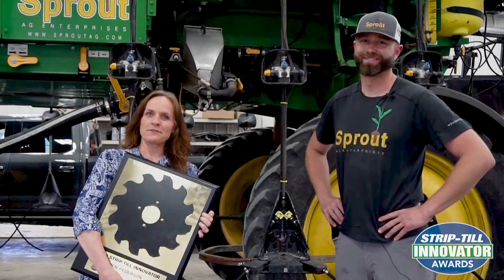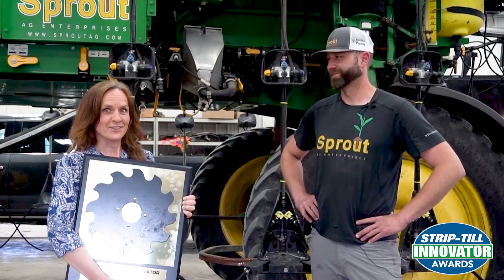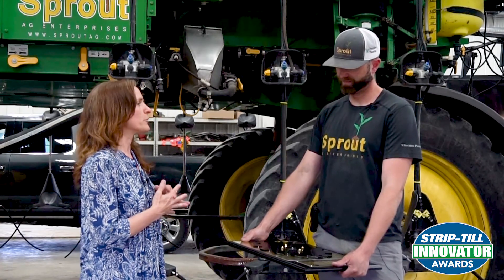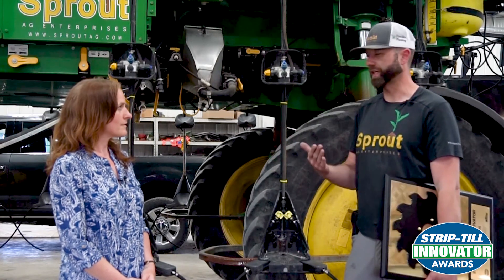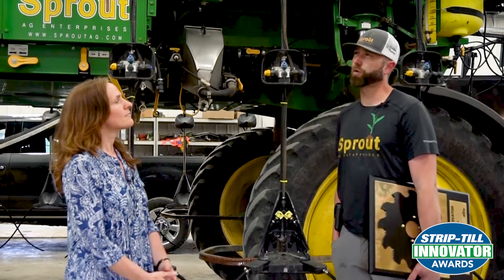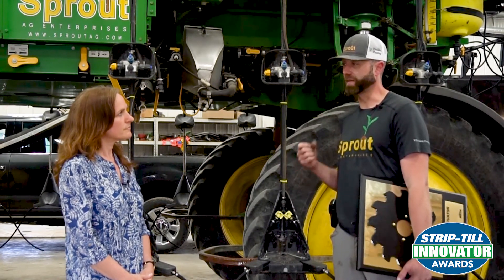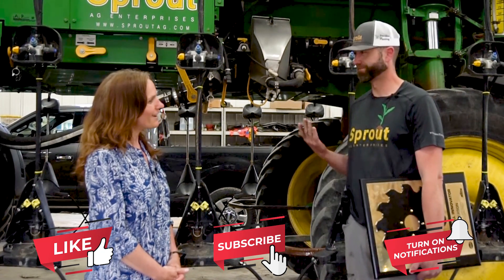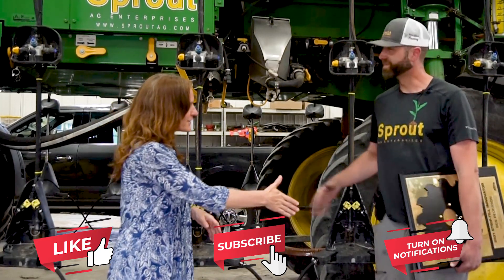Meet the 2021 Strip-Till Innovator: Ben Pederson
Strip-Till Farmer executive editor, Julia Gerlach, presents the 2021 Strip-Till Innovator award to Ben Pederson at Vital Grains Farm in Lake Mills, Iowa. The discusses the techniques he uses in his strip- till operation to make the business more sustainable, environmentally friendly and profitable.